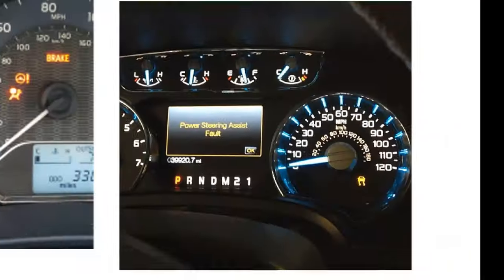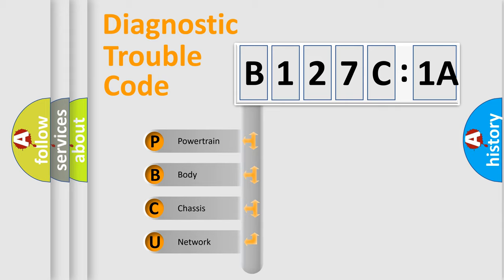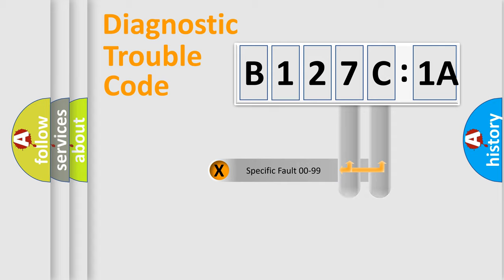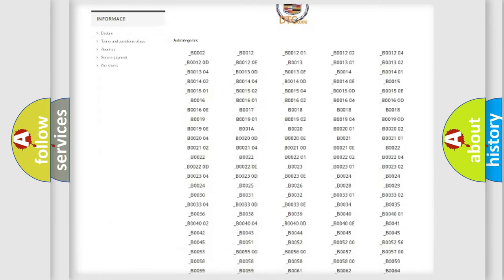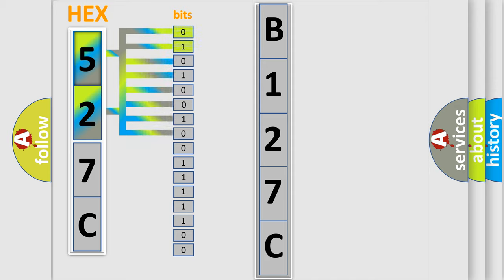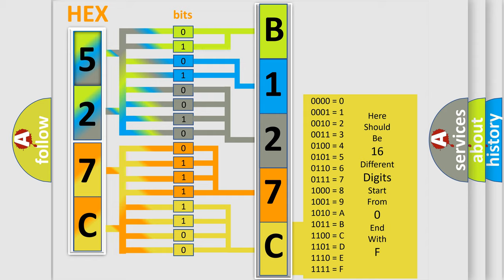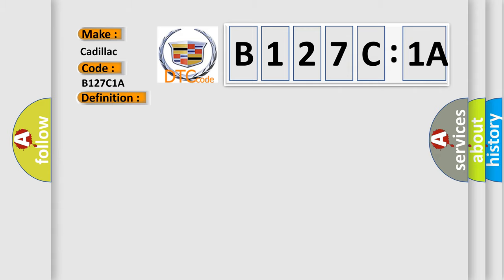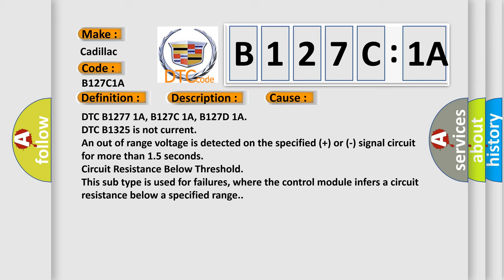DTC cadillac B127C-1A Short Explanation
Contents:
0:21 Basic DTC analysis according to OBD2 protocol standard.
1:48 Insight into programming
2:58 A diagnostically understandable description of the Diagnostic Trouble Code
3:05 Basic error definition

Make:
Cadillac
Code:
B127C 1A
Definition:
Microphone 2 (RF) Input Signal Circuit Bias Level Out of Range
Description:
Cause:
DTC B1277 1A, B127C 1A, B127D 1A
DTC B1325 is not current
An out of range voltage is detected on the specified (+) or (-) signal circuit for more than 1.5 seconds
Failure Type: